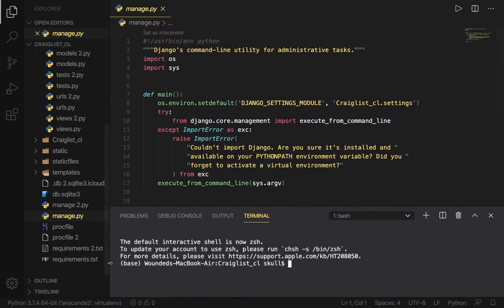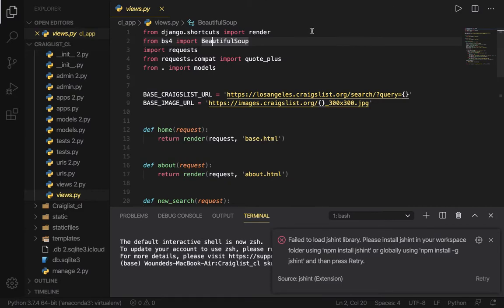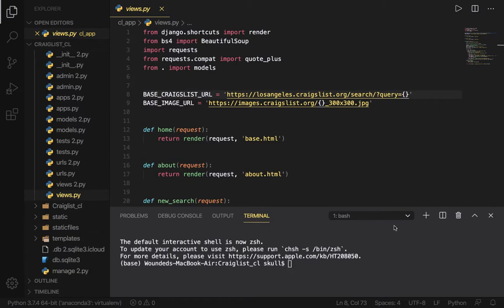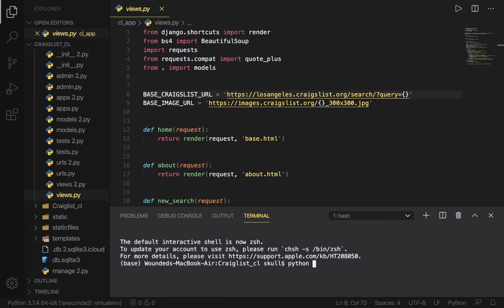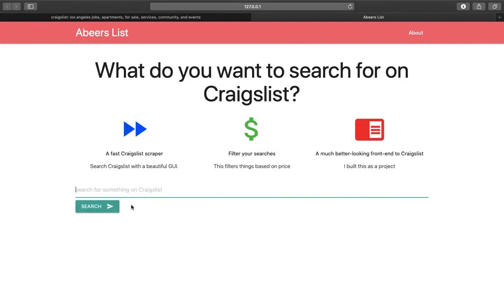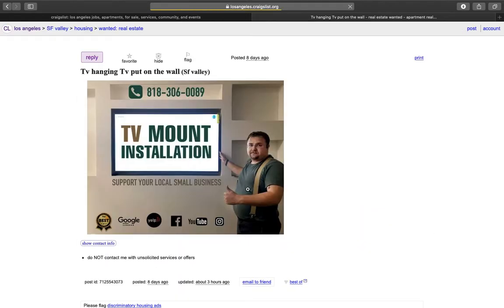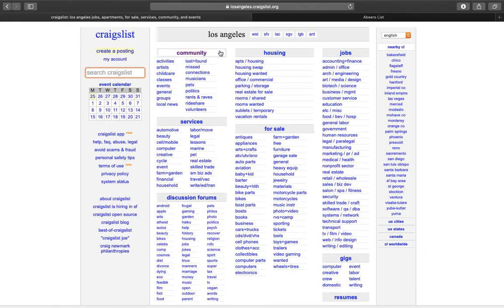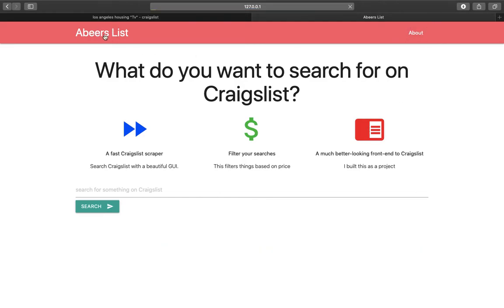Craigslist Clone using Python | Python Projects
I meant Python.

This is a web application that I have built using Python and the Django framework.

This web app uses web scraping to get search results from the Los Angeles Craigslist website and displays them in a more aesthetic way.